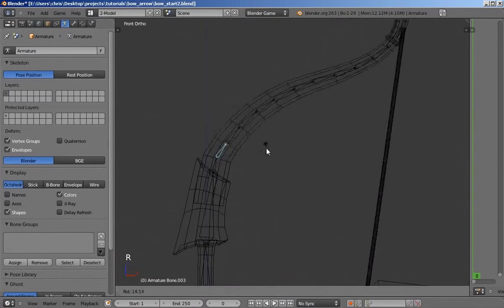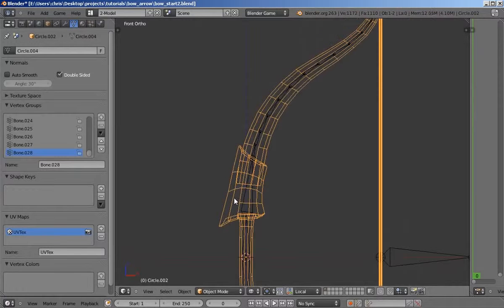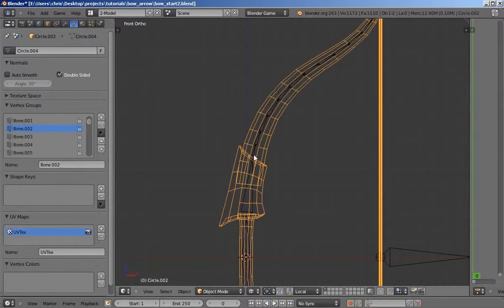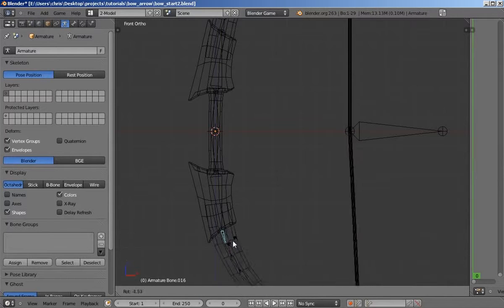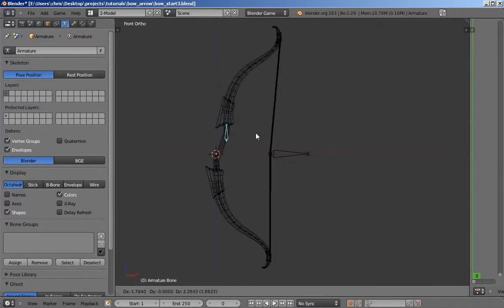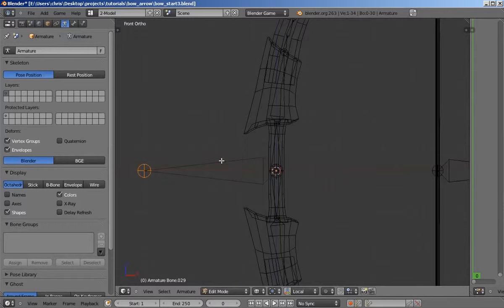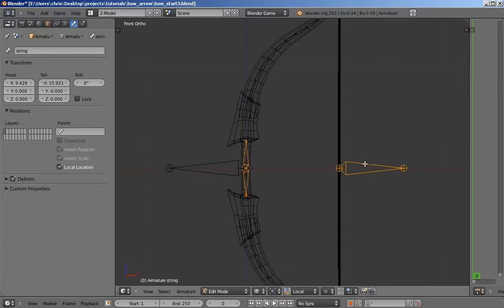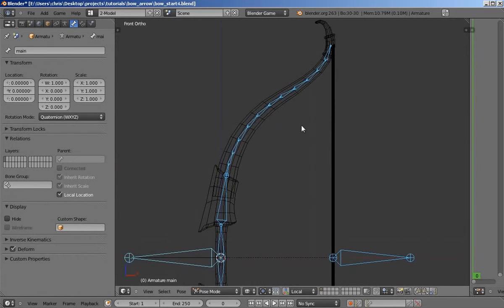Bow and Arrow Rigging in Blender part 2